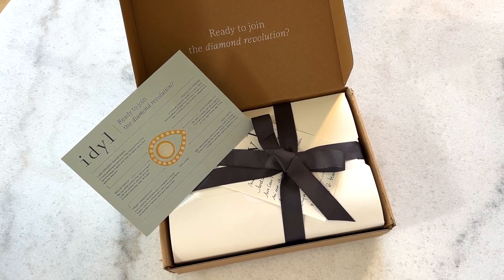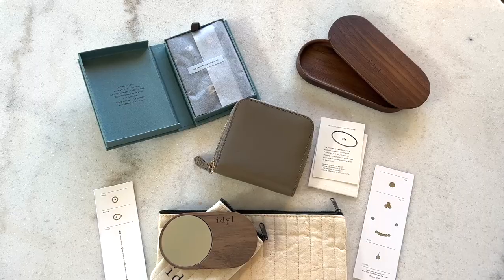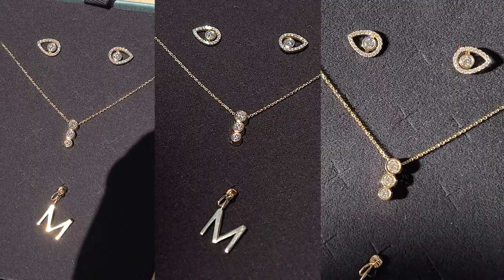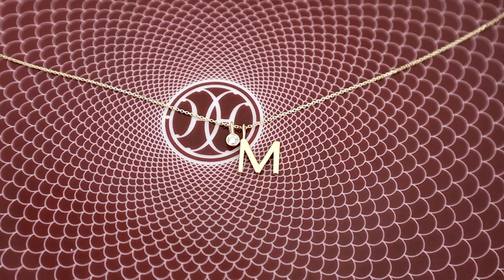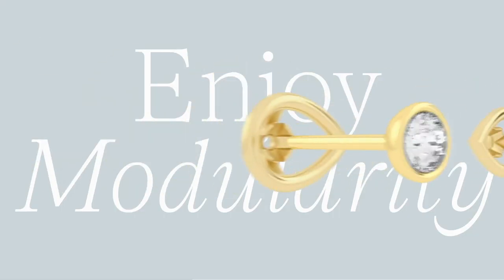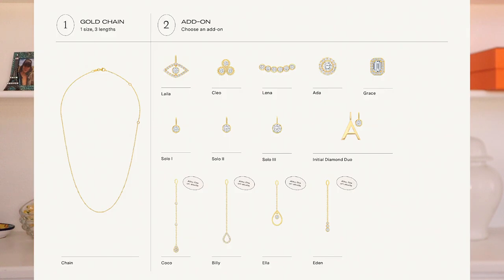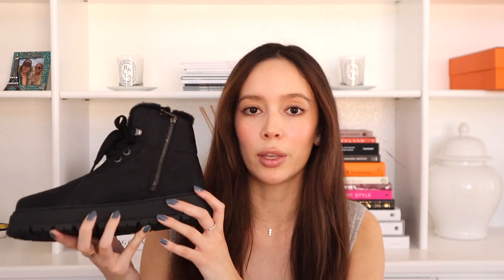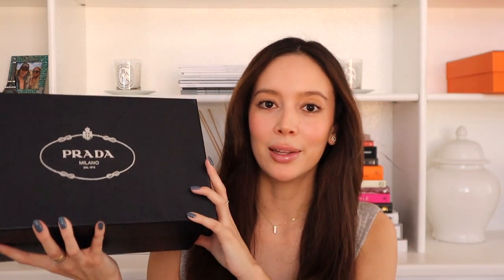Luxury Haul | CHANEL, Prada, Idyl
Prada:
Women’s triangle-logo ankle boots
Men’s leather loafers (sold out, similar ones)
Paradoxe eau de parfum
Paradoxe Eau de Parfum Refill

GIVENCHY:
Silk Twill (sold out; similar one)

NEST NEW YORK:
Grapefruit Scented Three-Wick Candle
Bamboo Scented Candle
Moroccan Amber Scented Candle
Ocean Mist & Sea Salt Reed Diffuser